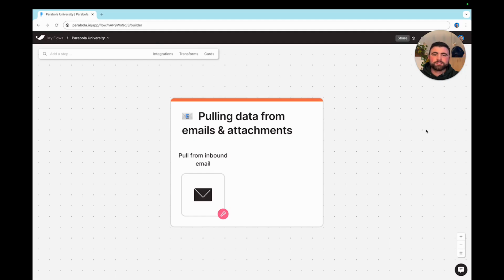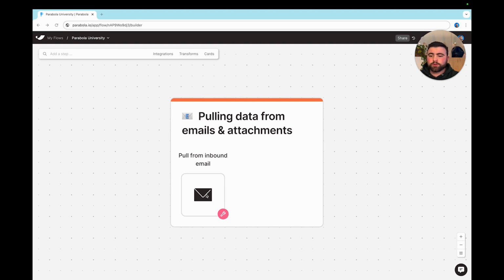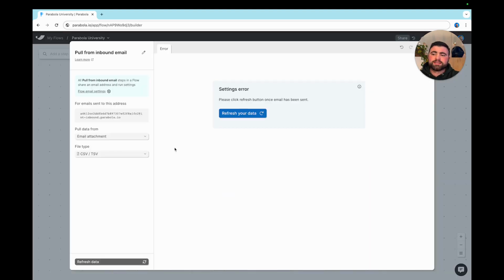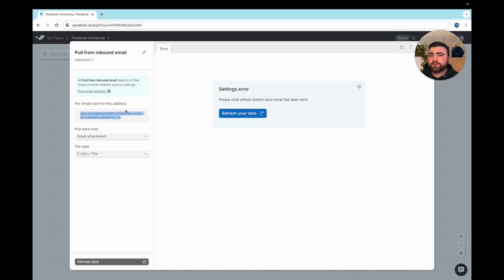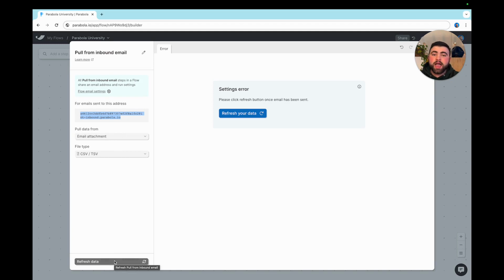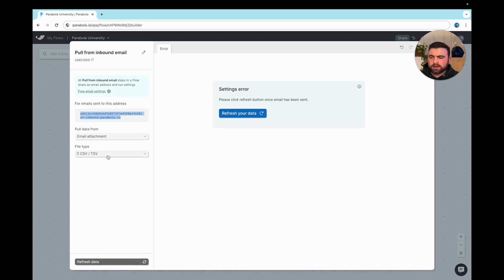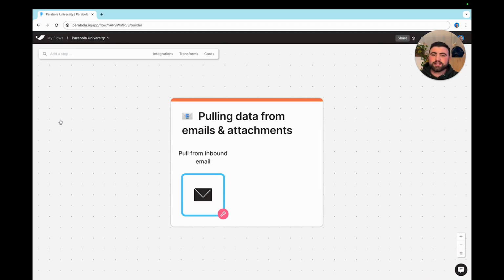How to parse emails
One of the most common methods for pulling data into Parabola is via parsing emails. This method is incredibly useful when working with third-party vendors, carriers, and other partners who send data in formats that don’t map directly to your internal structure and also when working with systems that support sending out automated email reports.

This step supports CSV, PDF, Excel, and JSON files, plus it allows you to pull in email subjects, bodies, file names, and information about the sender.